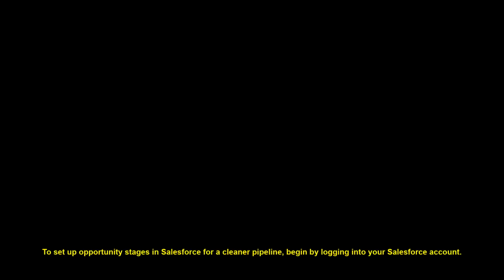How to setup opportunity stages in Salesforce for cleaner pipeline - Complete Guide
In this comprehensive guide, learn how to effectively set up opportunity stages in Salesforce to streamline your sales pipeline and enhance your team's productivity. Discover best practices, step-by-step instructions, and expert tips to customize stages that fit your business needs. Whether you're new to Salesforce or looking to optimize your current setup, this video will help you create a cleaner, more efficient pipeline. Don't miss out on these essential strategies to boost your sales process!